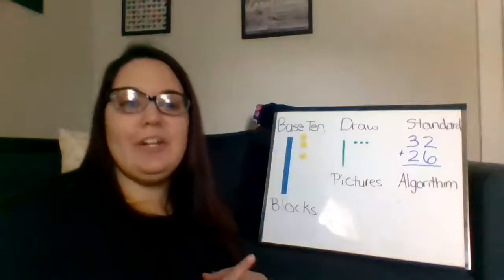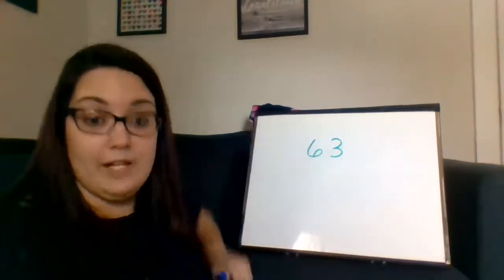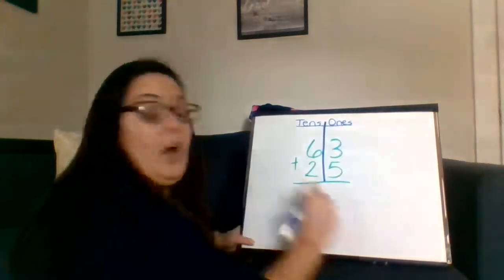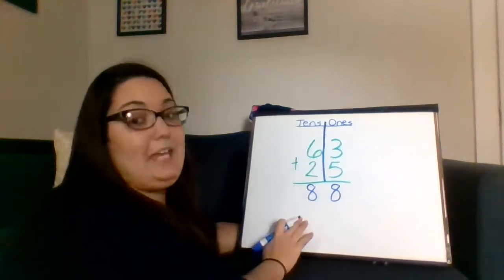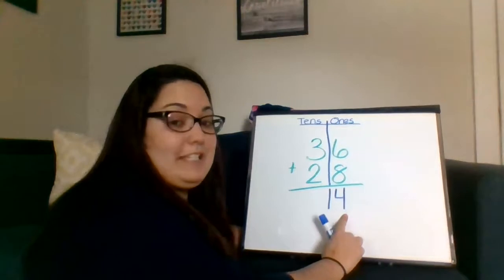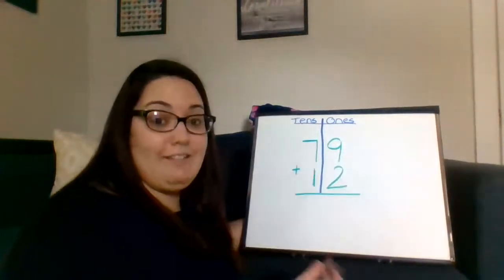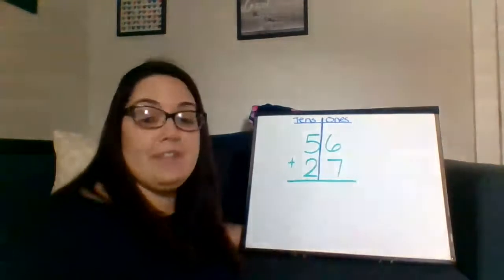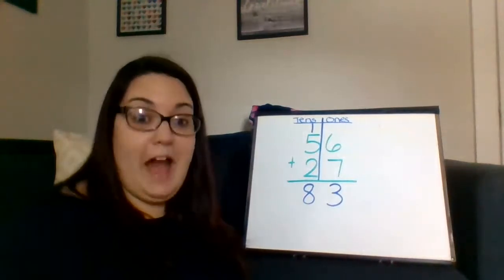Adding 2-Digit Numbers with the Standard Algorithim